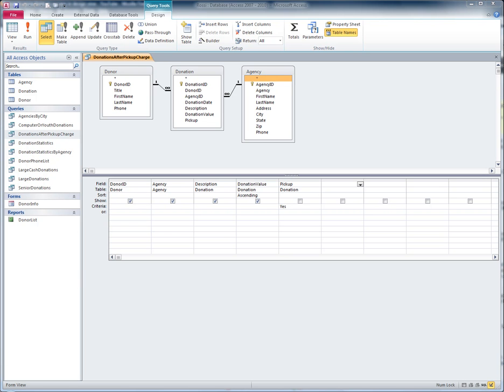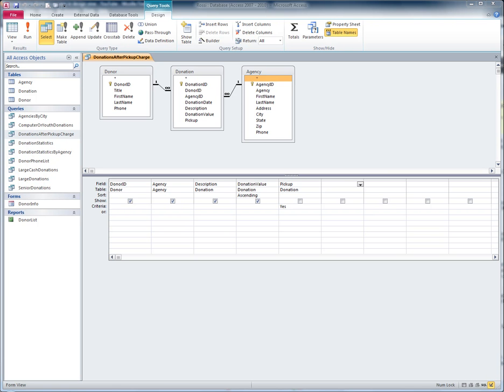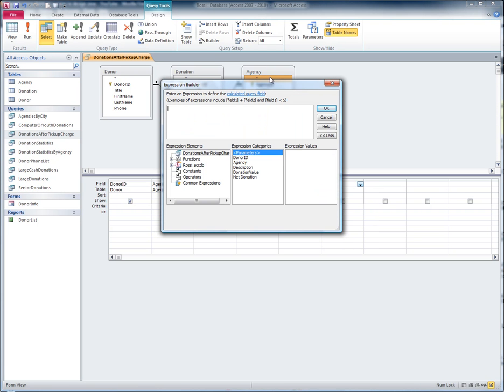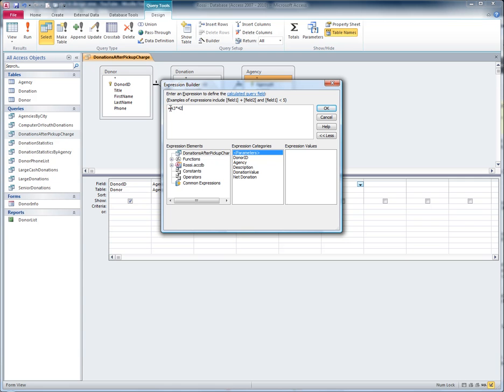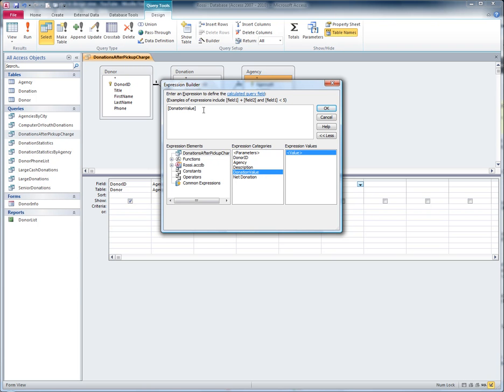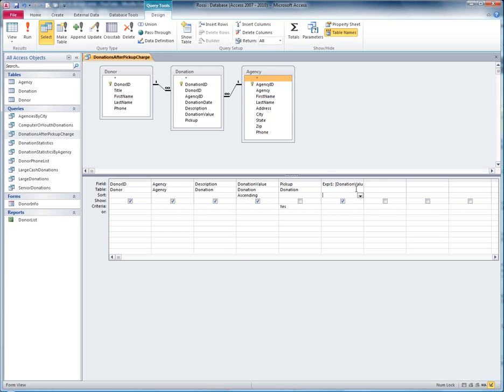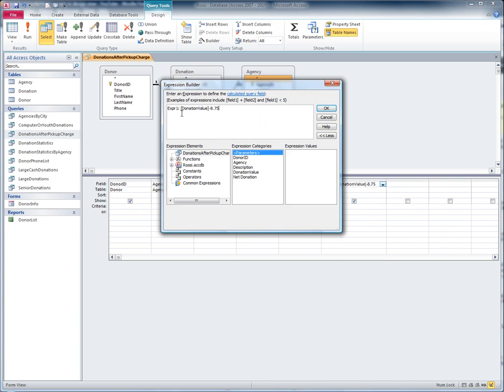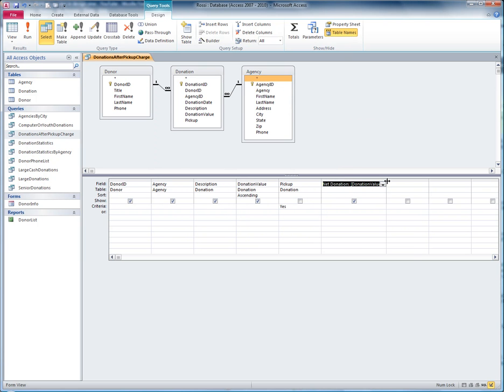how to create a calculated field in a query